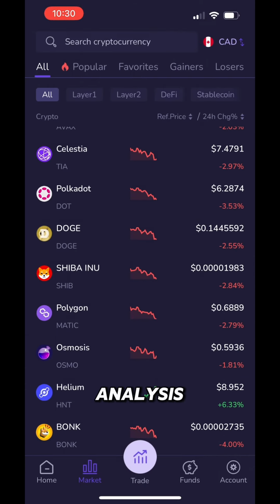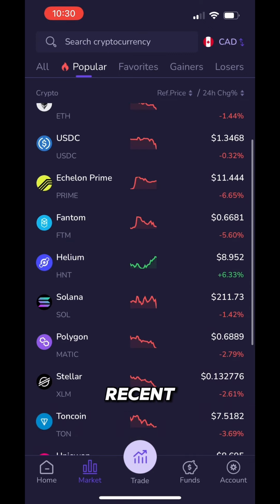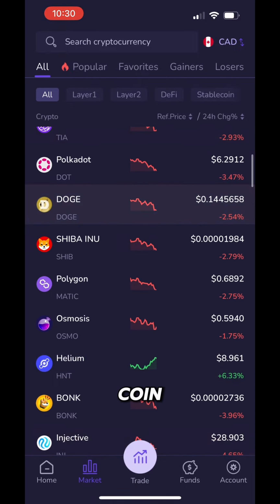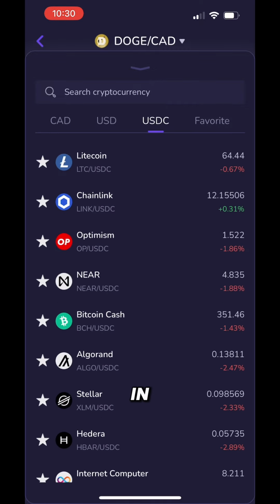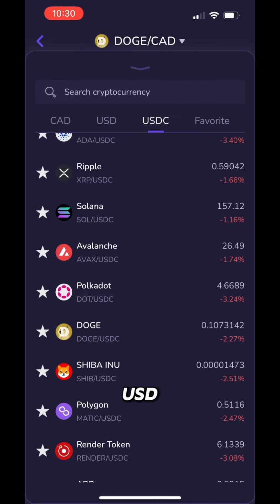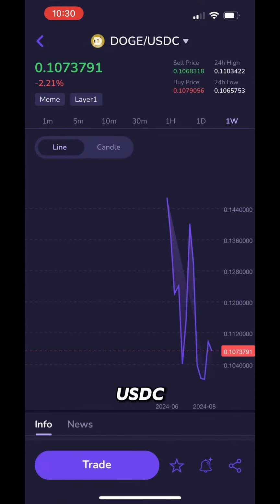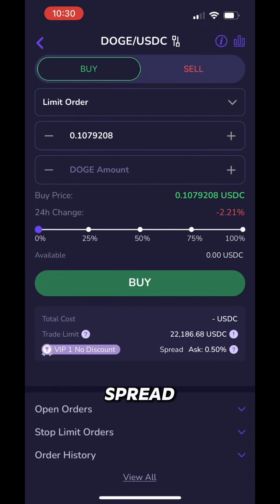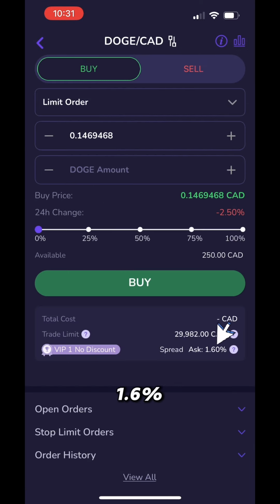Tutorial 9: How to Know What Cryptocurrencies and Trading Pairs are there on VirgoCX#crypto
Founded in 2021, Virgo Group of Companies is committed to delivering commission-free cryptocurrency trading services globally. Our diverse business lines include VirgoCX, VirgoCX Wealth, Virgo Wealth, and Virgo Digital Asset Management, providing exceptional services across Canada, Australia, the U.S., and more in future. With continuous innovation in mind, Virgo Group is prepared to become an integrated global digital asset service provider.